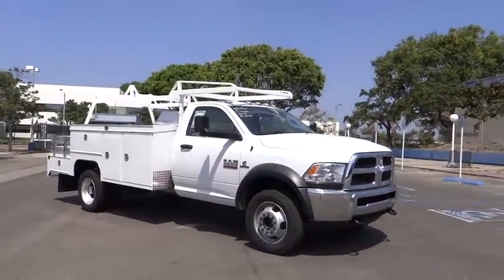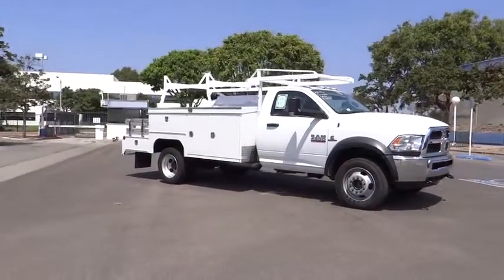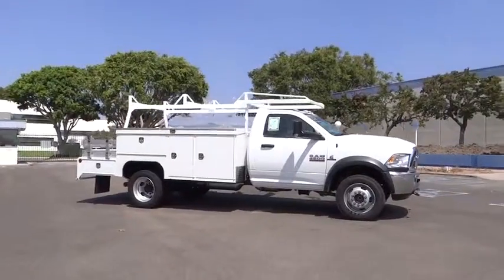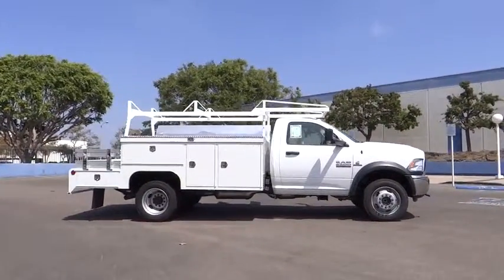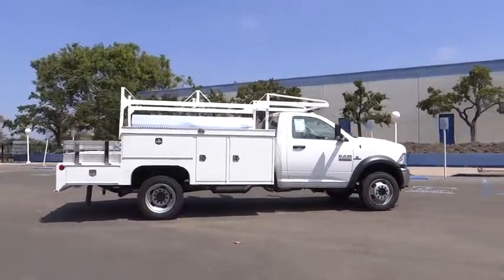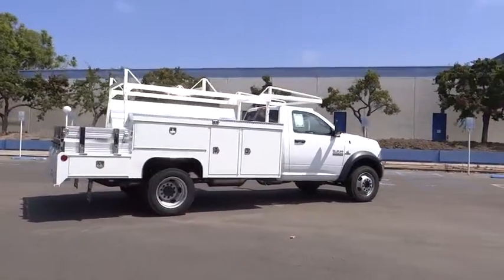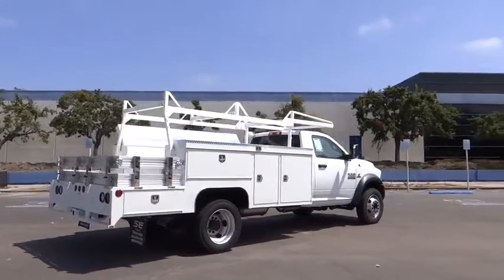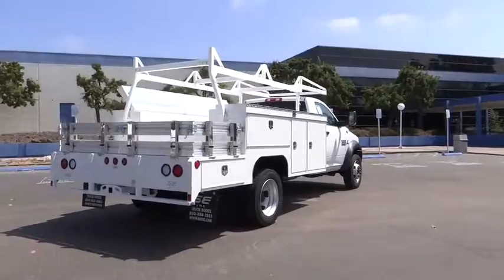2016 Ram 4500 Costa Mesa, Huntington Beach, Irvine, San Clemente, Anaheim, CA RM63101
2016 Ram 4500